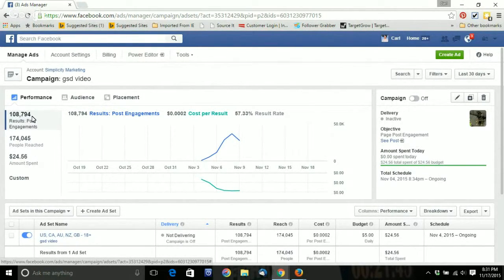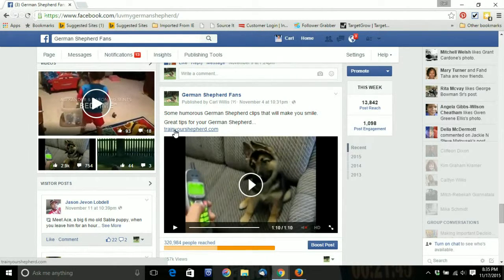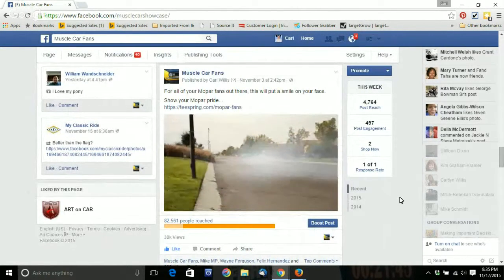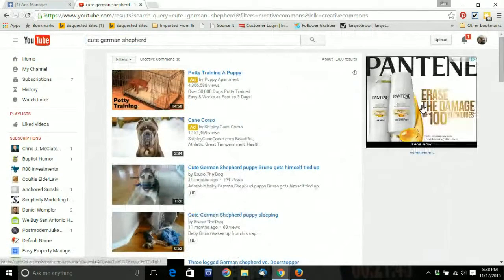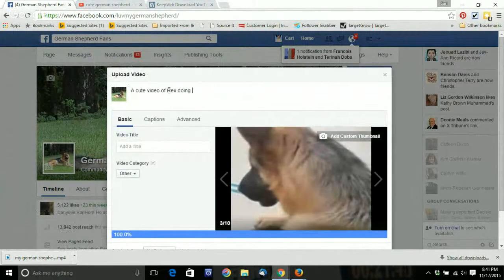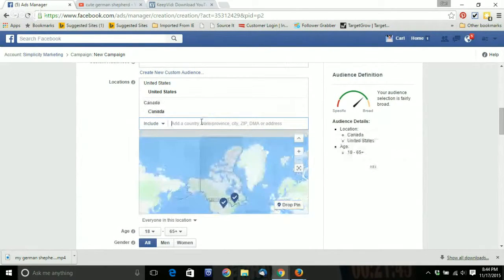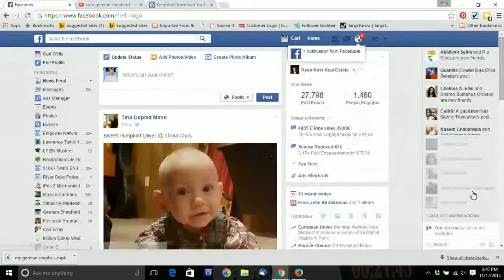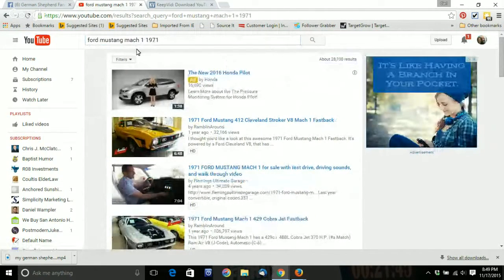Reach an Audience of 108,776 for Less Than $25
Learn how you can combine the power of viral video and Facebook to engage massive audiences of targeted prospects for minimal advertising cost.